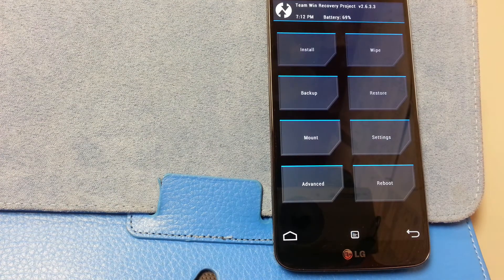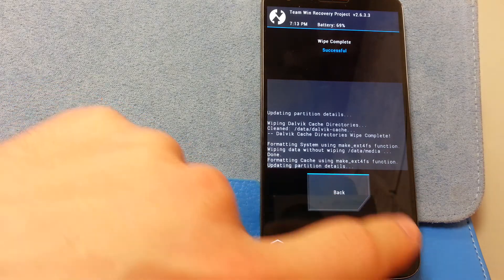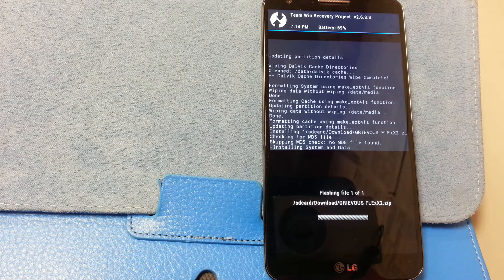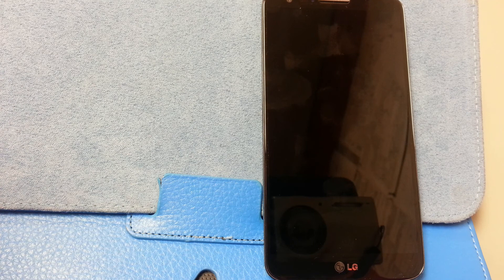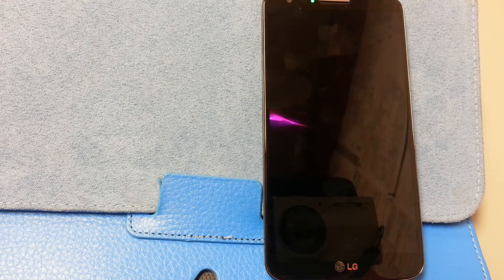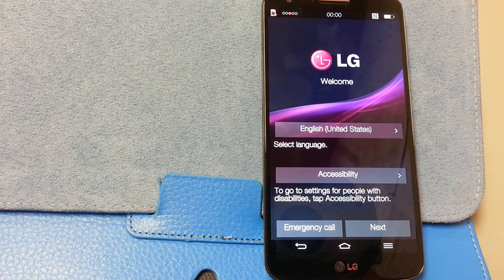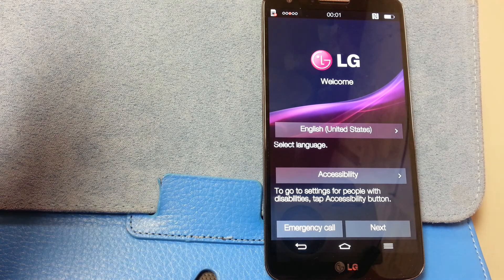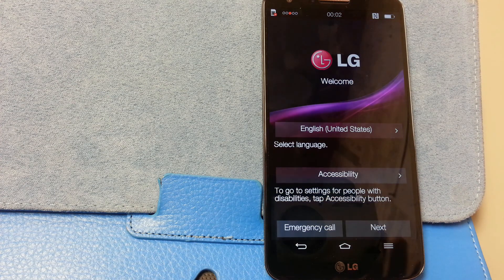Install GreivousFlex ROM LG G2 D800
Install GreivousFlex ROM for the LG G2 D800. This is a clean install on a new replacement LG G2 sent to me by AT&T for my messed up one. I will do a review after I've used it for two days.